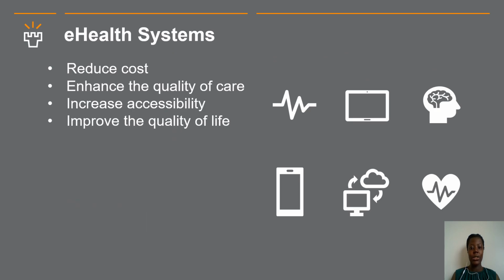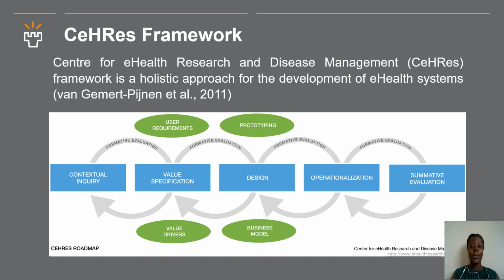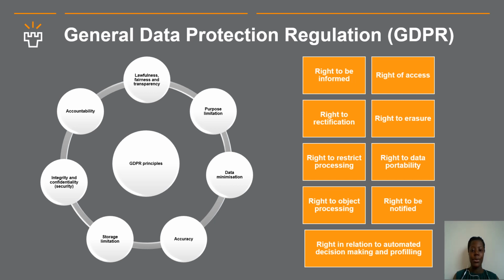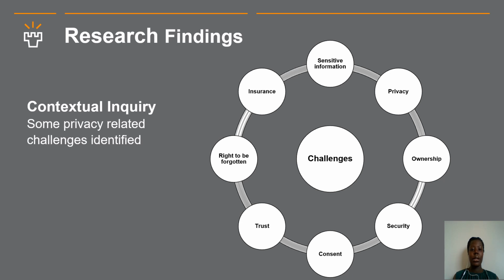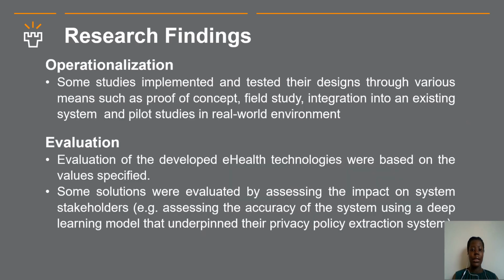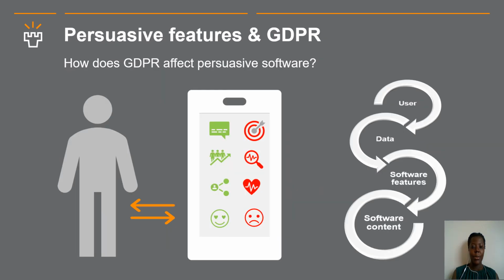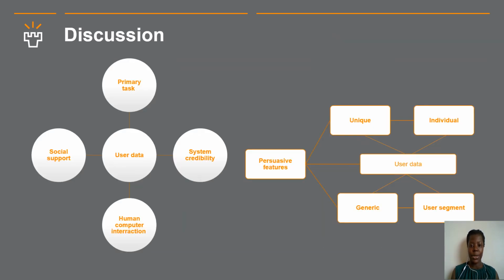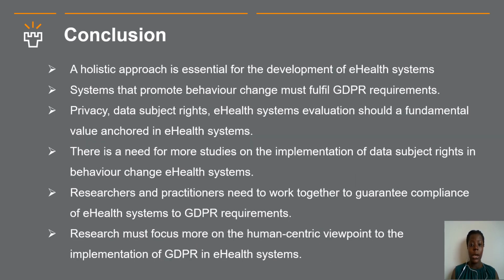Persuasive 2020 GDPR and E Health Eunice Agyei1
GDPR and Systems for Health Behavior Change: A Systematic Review
Eunice Eno Yaa Frimponmaa Agyei and Harri Oinas-Kukkonen.